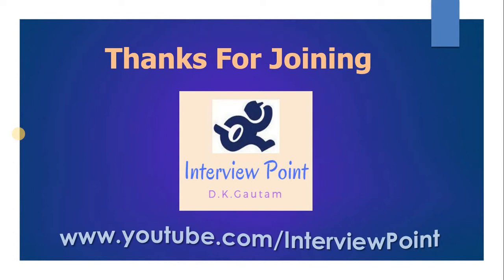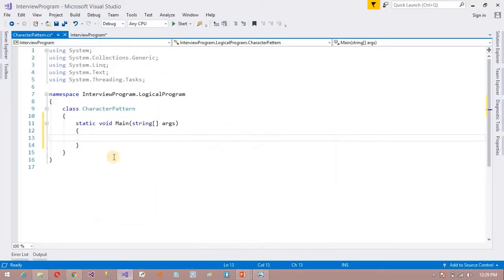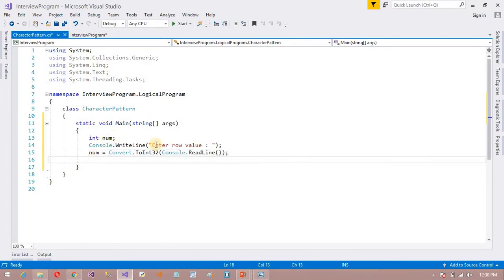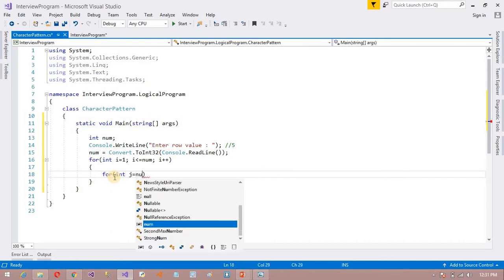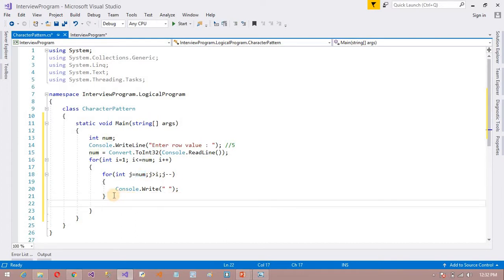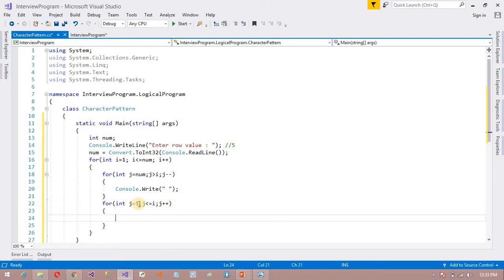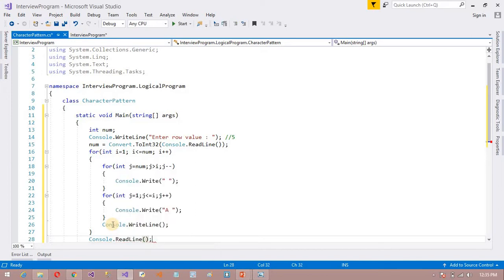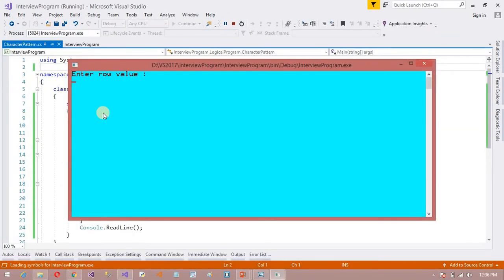Character Pattern Program in C# || Interview Point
Hello Friends In this video we will learn how to print character pattern program in C#.Net